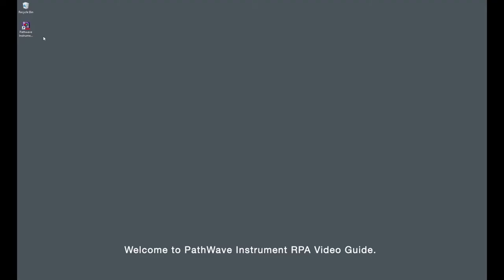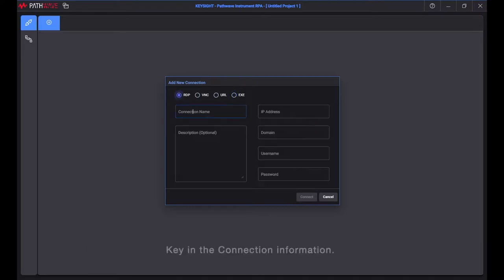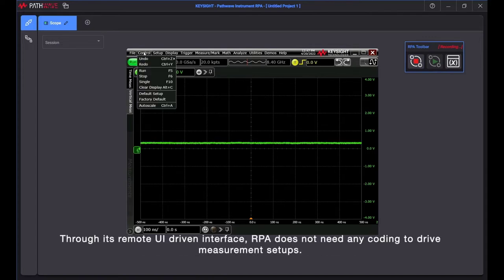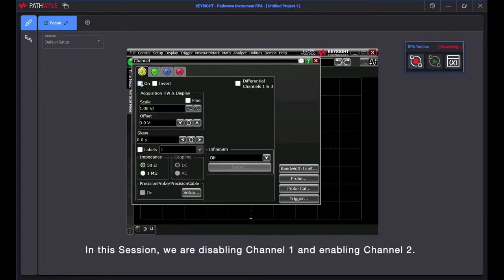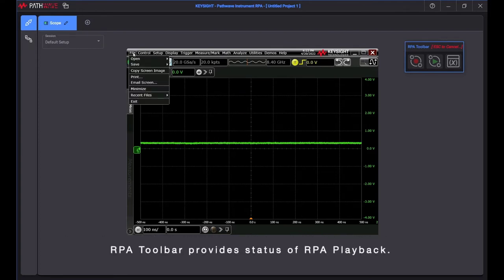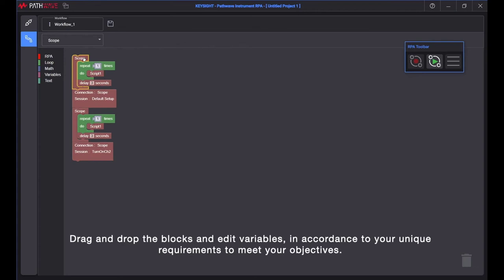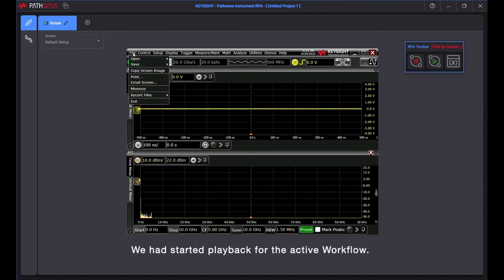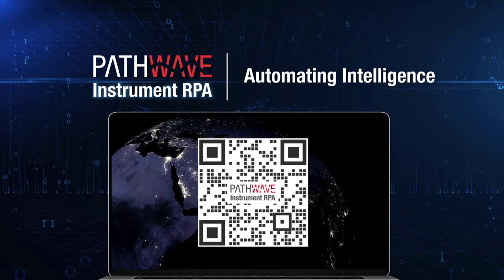PathWave Instrument RPA: How To Setup Single Connection Workflow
This video guide walks through the basics of PathWave Instrument RPA BV700xA for single Connection.

Everyone can now leverage intelligent test automation without having to compose test automation scripts or pre-define measurement sequence. Automate away complexity and repetition via no-code, one-button record and playback operation.